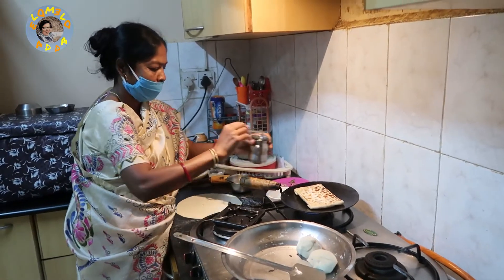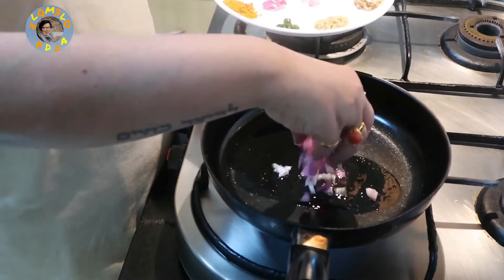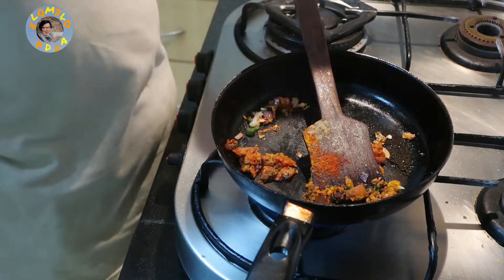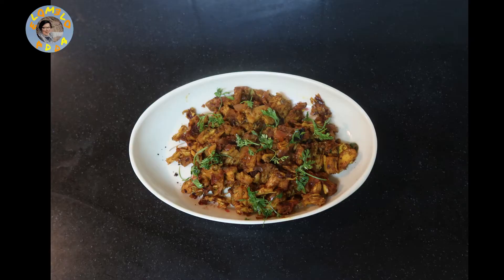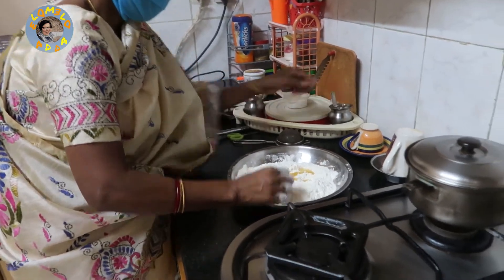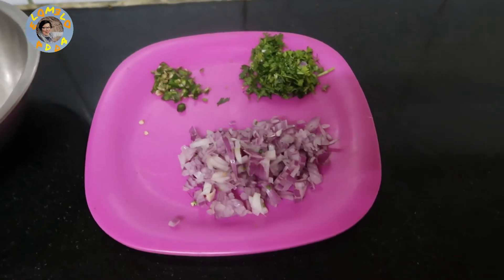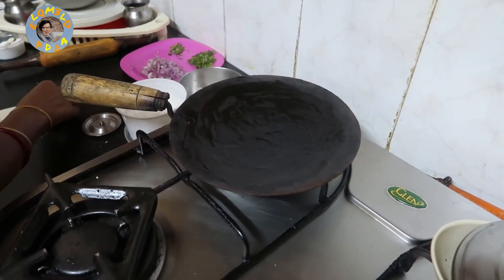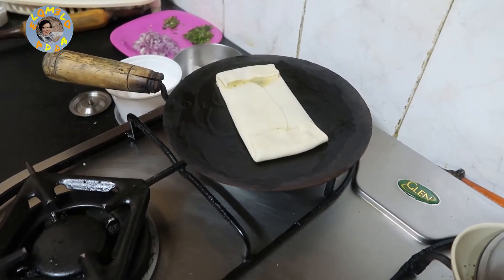My cook makes a simple healthy Mughlai Paratha! আমার রাঁধুনী বানালো স্বাস্থকর ঘরোয়া মোগলাই পরোটা!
My Cook Soroma, a single mother from a remote village in Bengal, now working in Bangalore makes a simple and almost oil free version of Mughlai Paratha. Mughali Paratha or Moglai Porota as we Bengalis say is a rich oil soaked dish but her version of Mughlai Paratha is easy to make and even a health conscious and weight watcher can eat.

Enjoy this recipe of the Mughlai Paratha or Moglai Porota!!

Anyone and everyone can showcase snippets of their life or their performance or talent or views by sending their videos to . You may have an entire episode dedicated to you, should you have a compelling story to tell.

The only things to note are

2. Your contribution has to comply with YouTube and any Legal standard and requirement.
3. It shouldn't have been published anywhere else before now.

আসুন না আমরা বন্ধু হয় অরে ভাগ করে নি আমাদের রোজকার জীবন কথা |

Here to Live.Experience.Share!!

My elomelo gear are:

1. Canon PowerShot G7 X Mark II, 16GB Card and Carry Case

2. Samsung Galaxy S8 Phone

3. Gorillapod Tripod with Mobile Attachment

4. Boya BYM1 Omnidirectional Lavalier Condenser Microphone with 20ft Audio Cable

5. Amozo - Bluetooth Extendable Selfie Stick with Wireless Remote Tripod Stand Selfie Stick